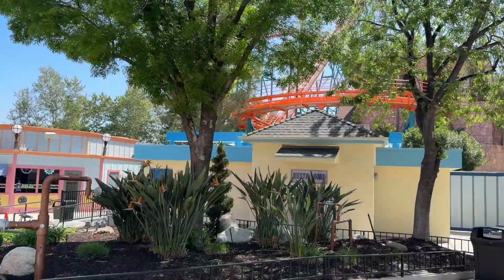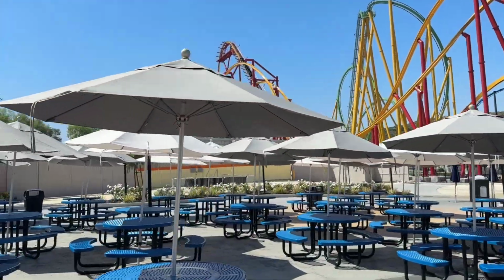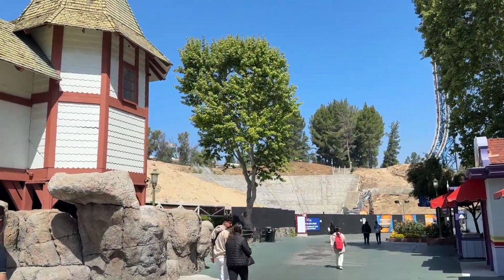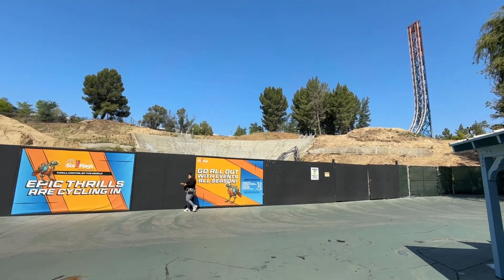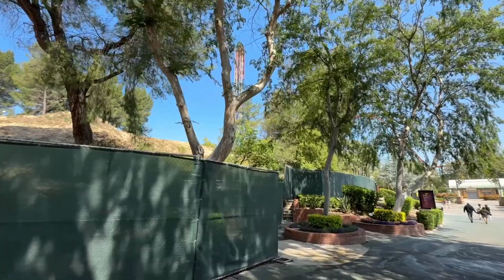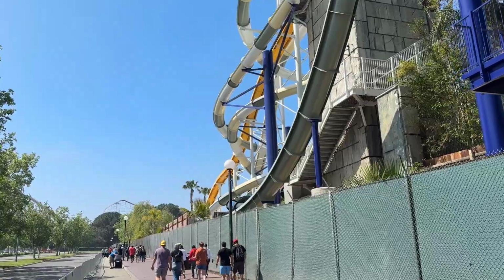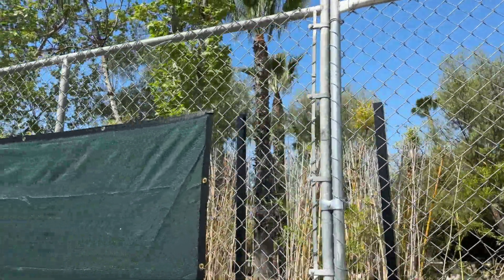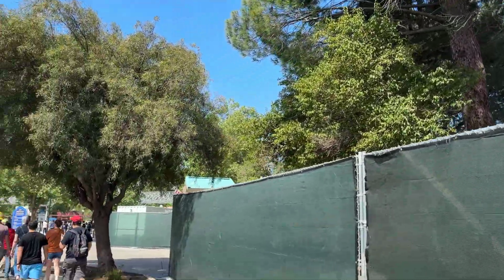Six Flags Magic Mountain Update - May 2, 2025!